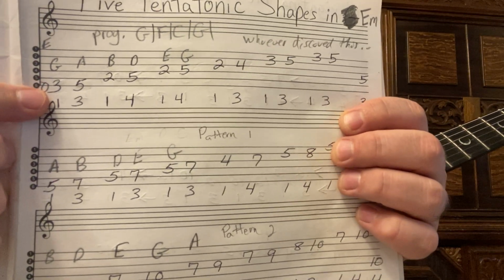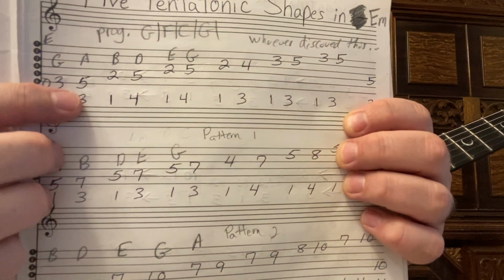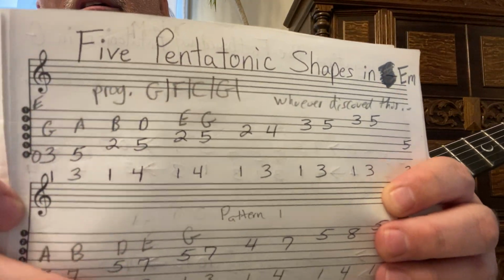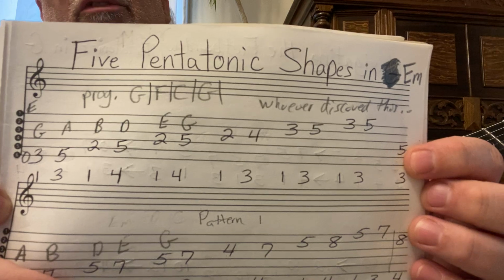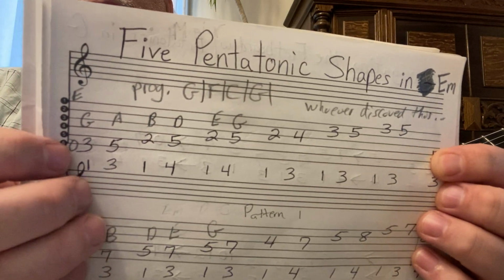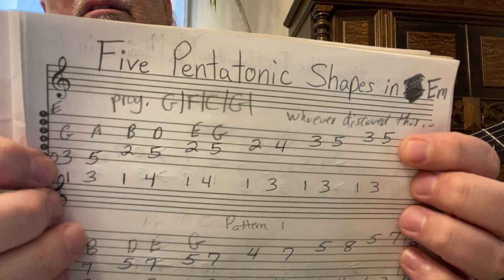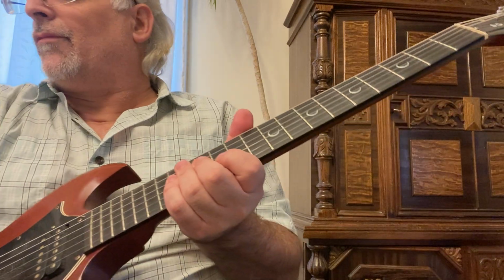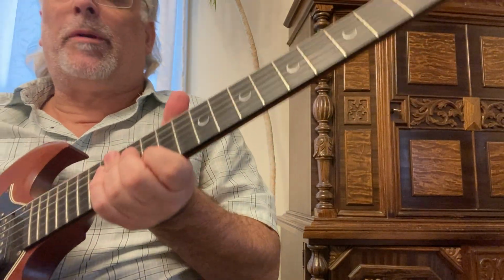How to play the five pentatonic shapes in E